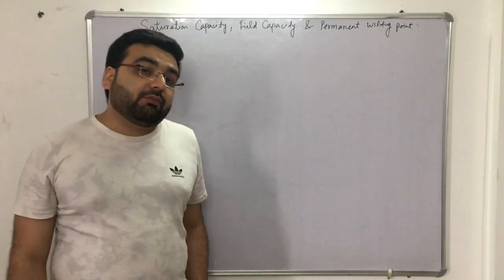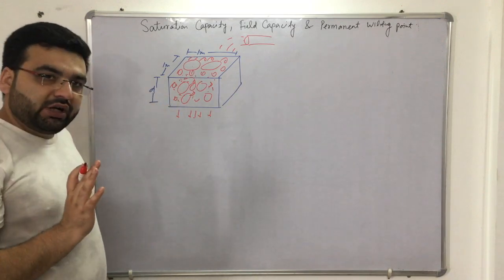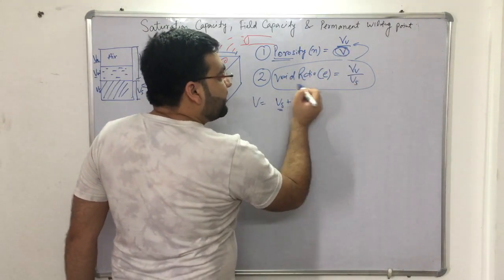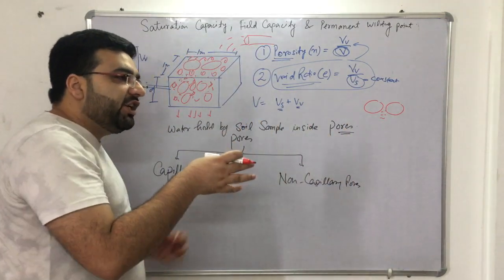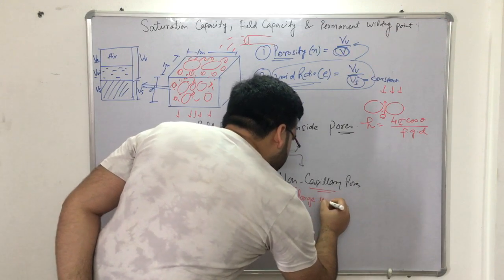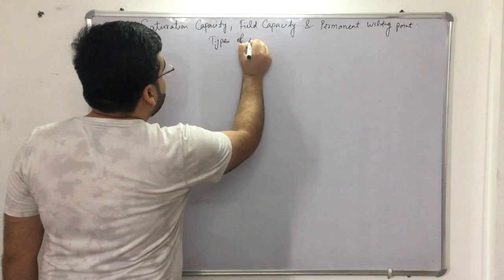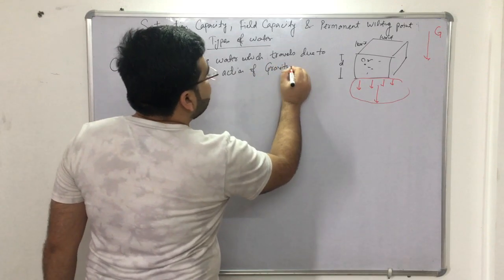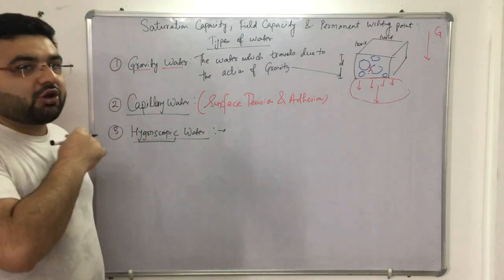Saturation Capacity, Field Capacity and PWP (SSCJE/DFCCIL/GATE/ESE/PSU's) Part 1- Civil Engineering